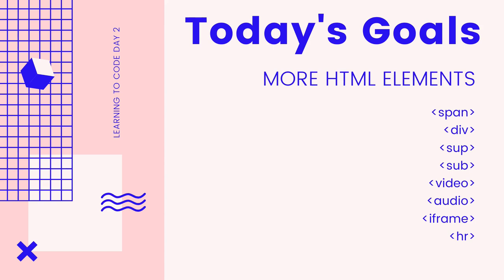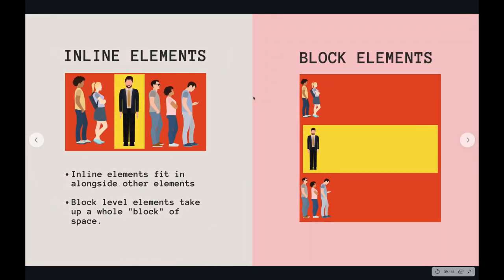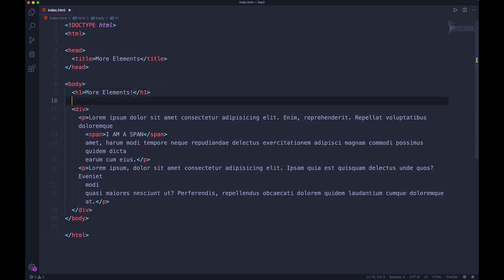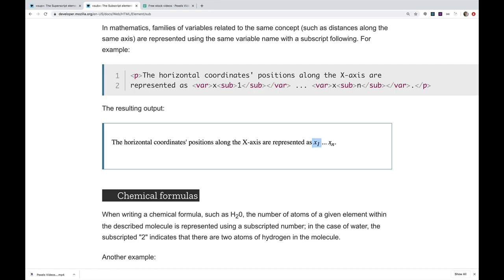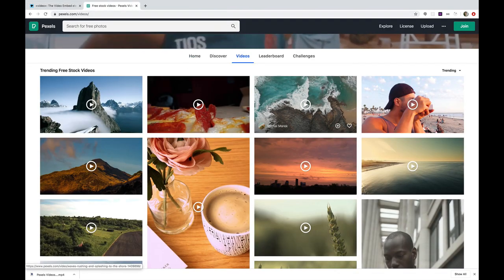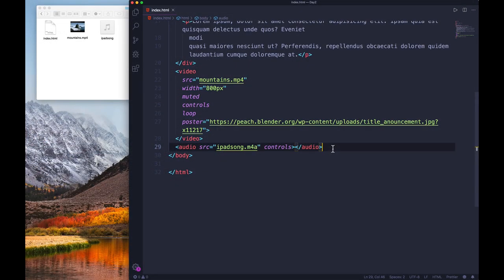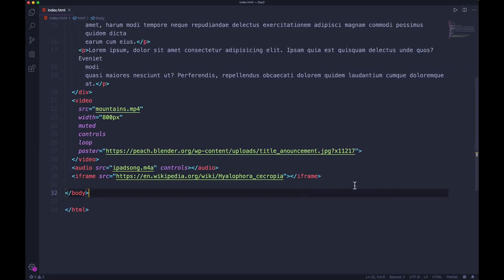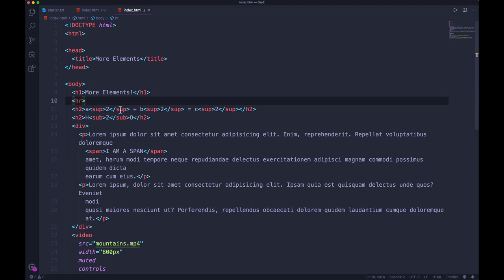Colt's Code Camp Day 2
Welcome to Day 2! Today we continue on with HTML, picking up where we left off yesterday. If you're new, make sure you start with Day 1!